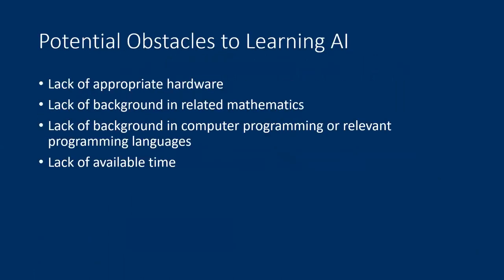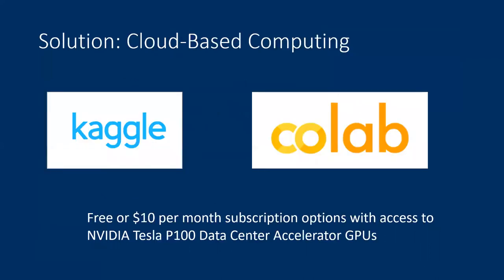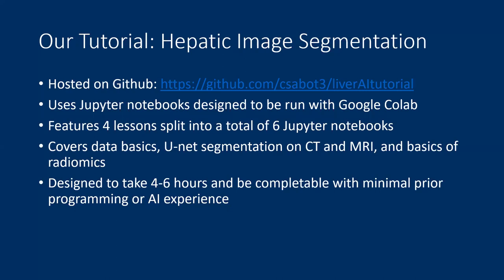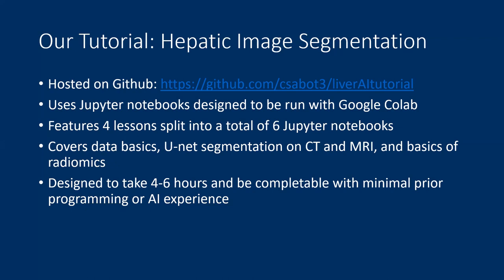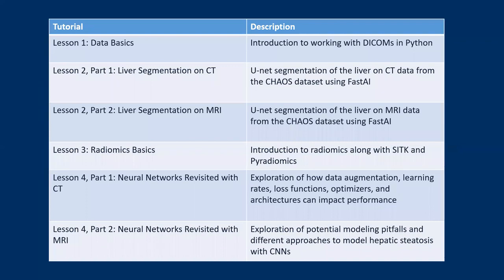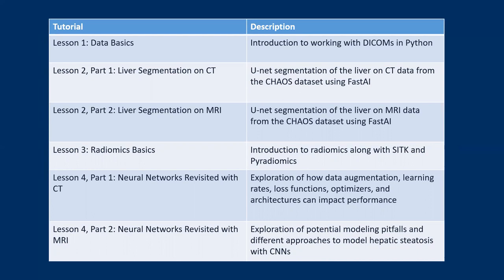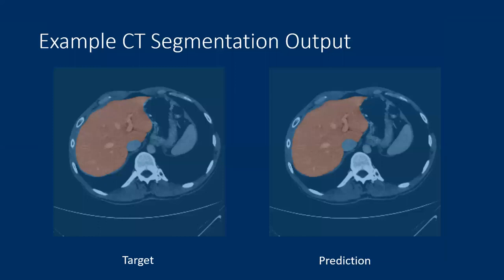Novel Approaches for Learning Radiology Artificial Intelligence for Trainees and Radiologists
Research Day 2023: Submission by Carl Sabottke, MD, PGY-4 Diagnostic Radiology